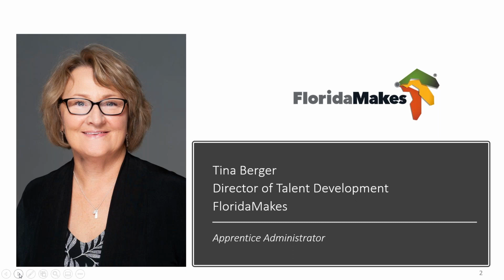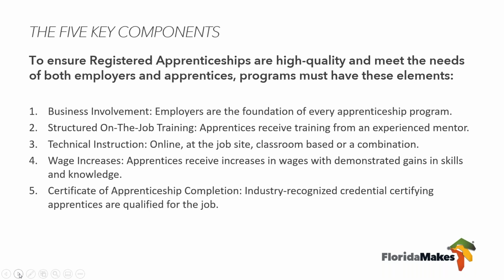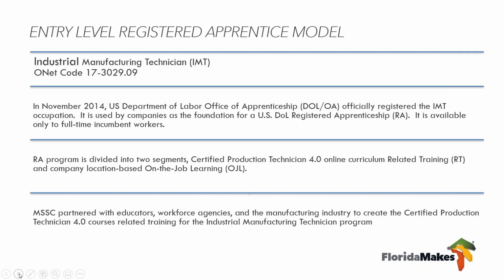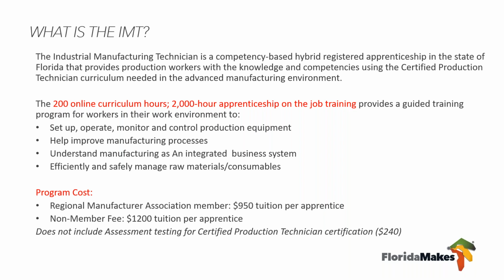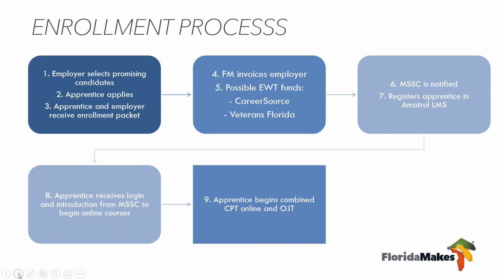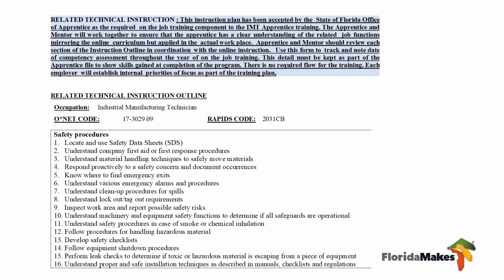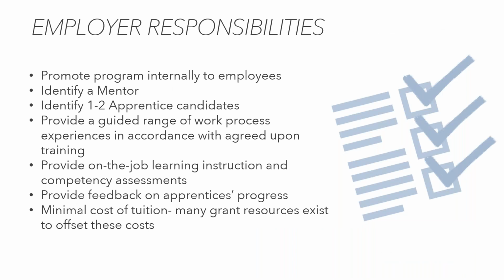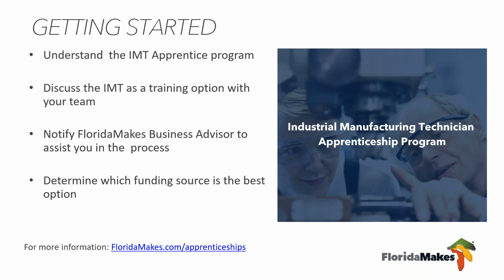Grow Your Talent Pipeline: The FloridaMakes Industrial Manufacturing Technician Apprenticeship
Learn about the new user-friendly Industrial Manufacturing Technician (IMT) Program, a competency-based hybrid registered apprenticeship program created by industry partners to accelerate training based on the apprentice’s competency vs. traditional time-based programs.

This new short term entry-level apprentice model utilizes national training organizations to provide foundational manufacturing skills training online and on the job training in the workplace.